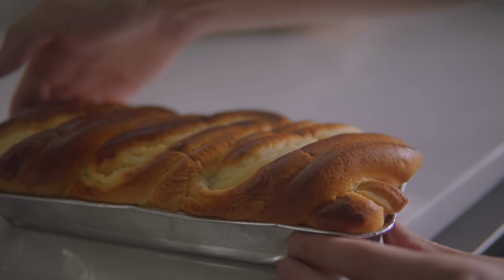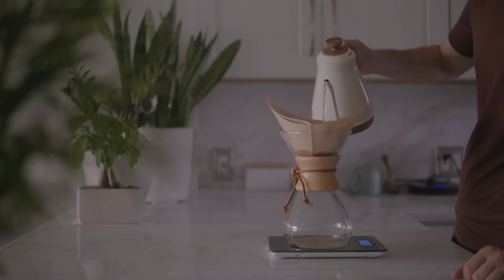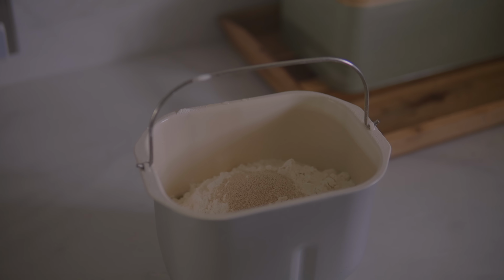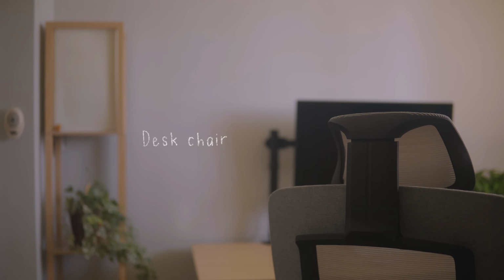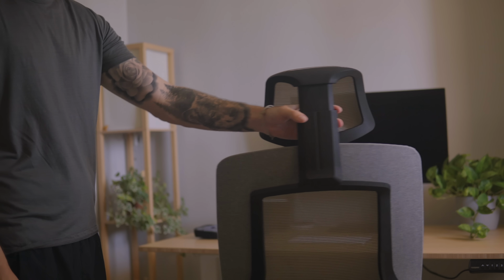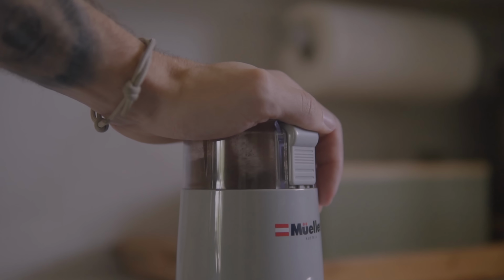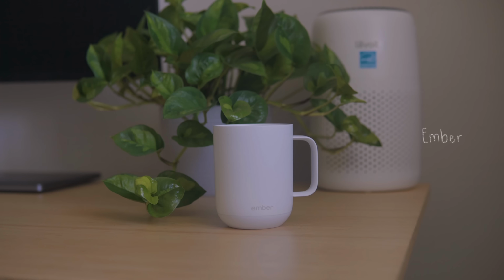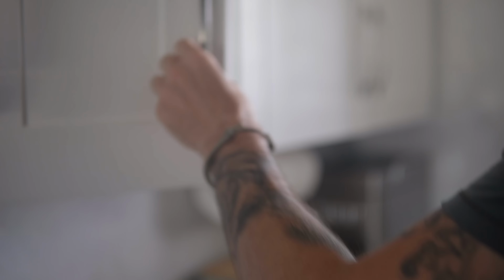My Favorite Minimalist Kitchen & Home Items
Check the Flexispot Amazon store and get your setup.

Today I go over some of my favorite things around the kitchen and home, what they are, and how they get used.

Shown in this video:

🫖 Electric Kettle
🍞 Bread Machine
🍞📦 Bread Box
🪑 Flexispot Desk Chair
☕ Coffee Grinder
🍃 Air Purifier
☕ Ember Mug

Also, please stop paying more than you should for a phone plan.

Below are links to everything I use in my videos, from gear, to wallpapers, to the clothes I wear.

🔗 LINKS

🎒 - My Gear

Hey everyone.  My name is Nicholas and I make videos most about my experiences with minimalism, frugal living, tech, and things of that nature 🌱.